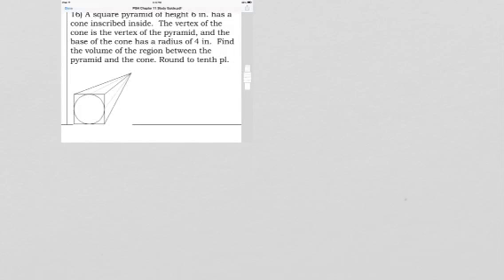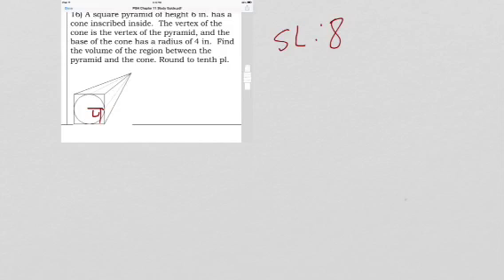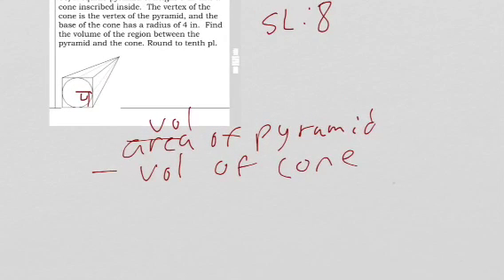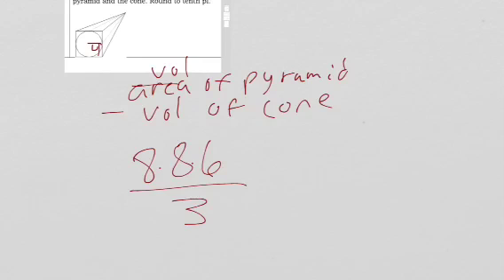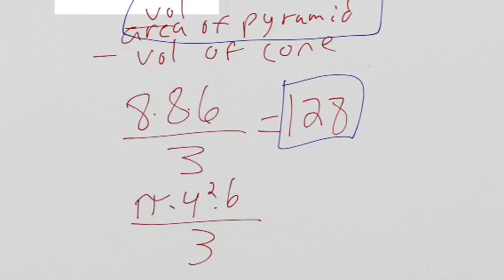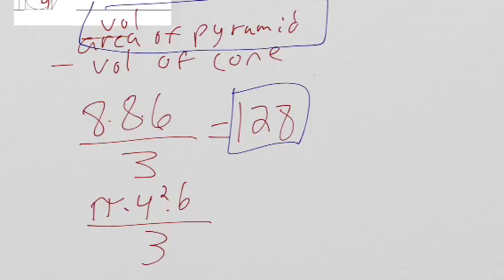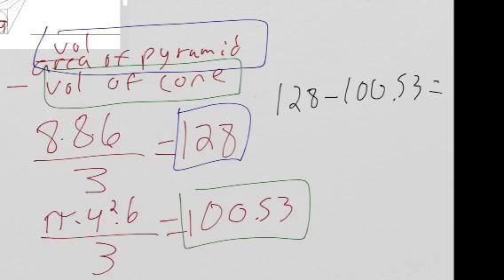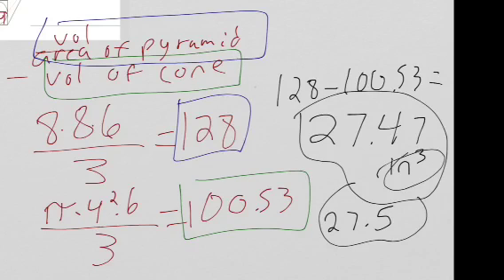Proof geometry chapter 11 practice test #16